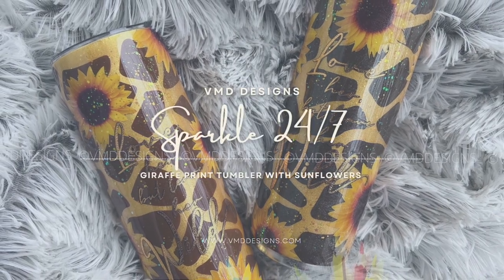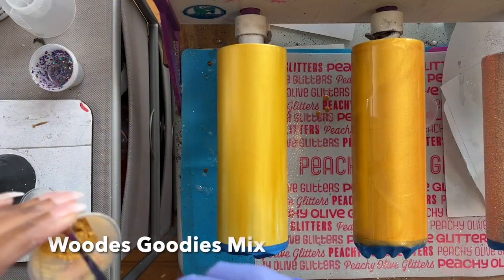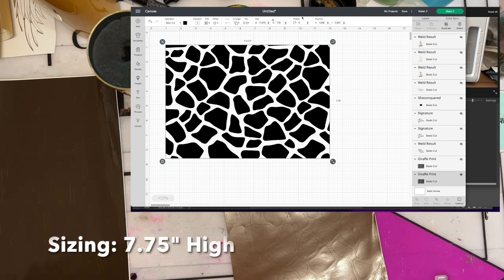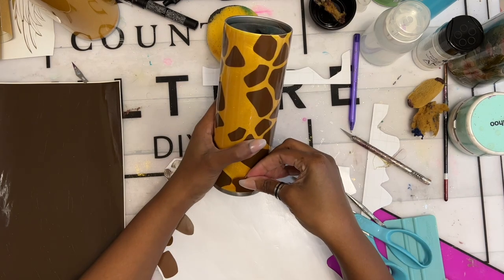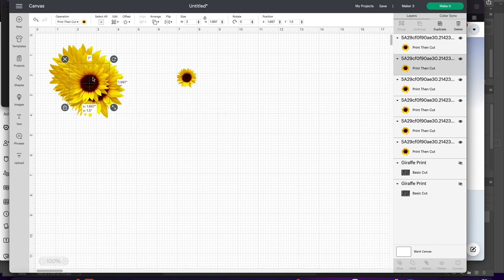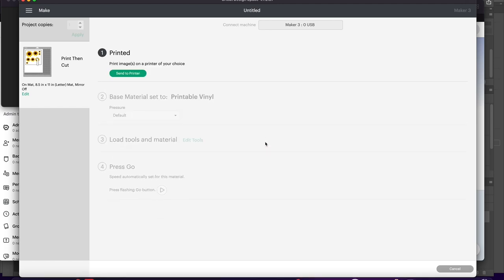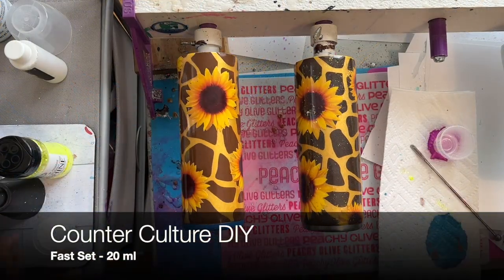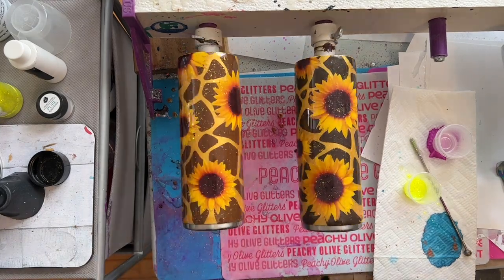GIRAFFE PRINT TUMBLER WITH SUNFLOWERS: Using Cricut Printable Vinyl and the Print/Cut Setting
Today we'll be creating a giraffe print tumbler with Cricut Printable vinyl sunflowers using the Print/Cut Feature on my Cricut machine.

Glitters and Epoxy used:
Fast Set
Snow White Dispersion Color
Prime Time

Paint:
Arteza Paint: Pearl Gold

20oz Skinny

Other Supplies used:

Sunshine
Pure Mica Powder

Buttercup
Yosemite's Gold

Link to my Etsy shop for the Giraffe Print, Sunflower and Quote.

Other Materials Used:
Cricut Printable Vinyl
Gold Metallic Textured Vinyl
Brown Holographic Sparkle Vinyl
Transfer Tape (regular)
Transfer Tape (strong grip)
80 Grit Sanding Block